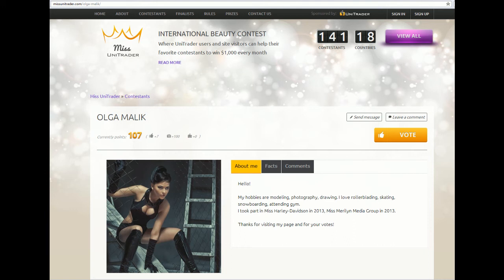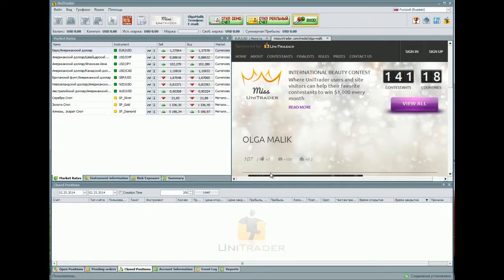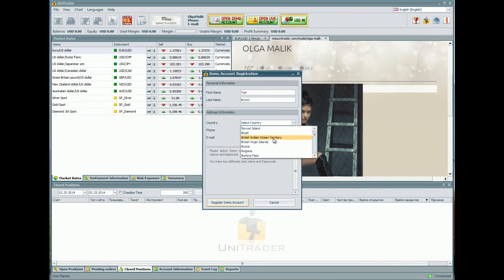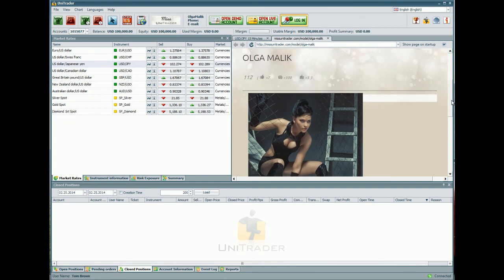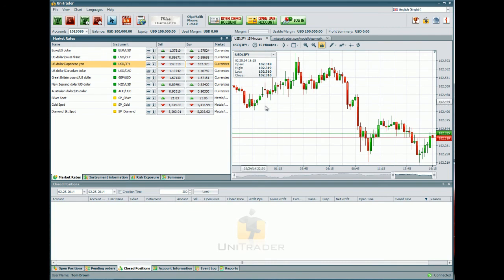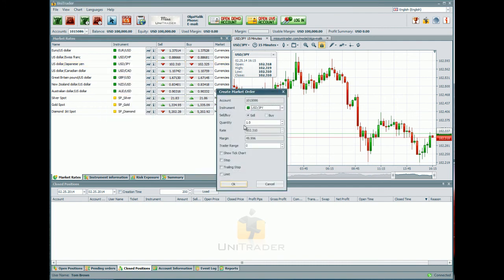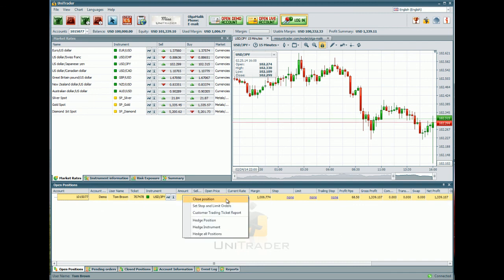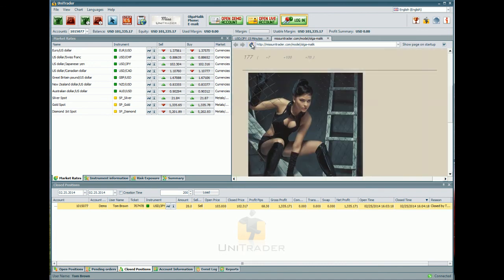How to download UniTrader Platform and give more points to the contestant!